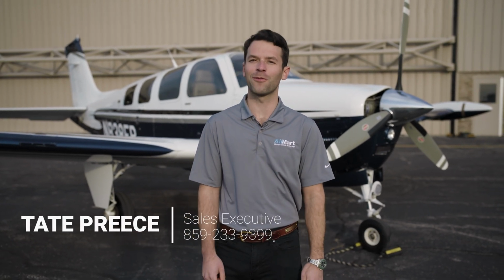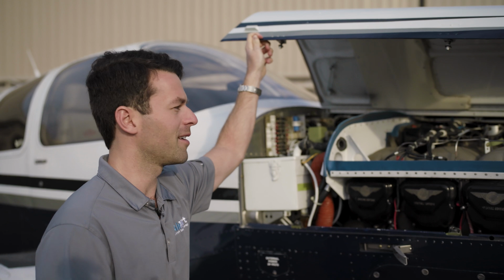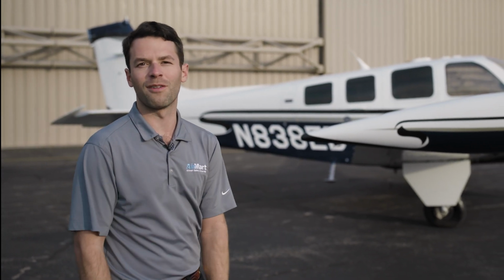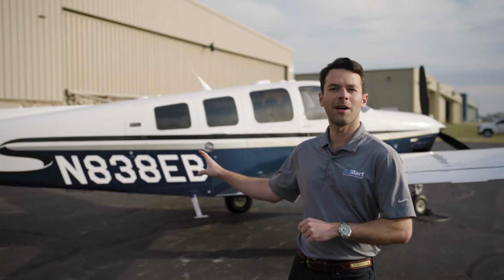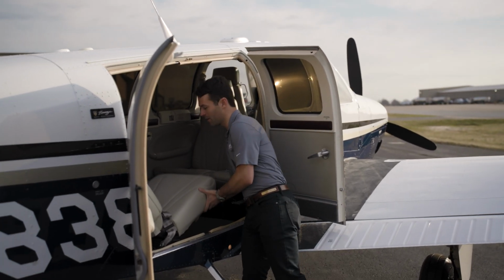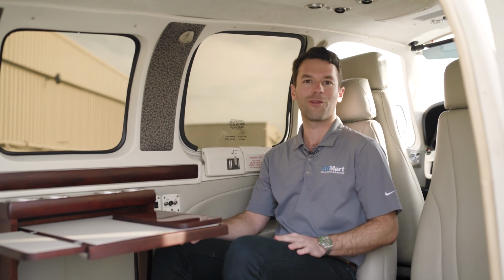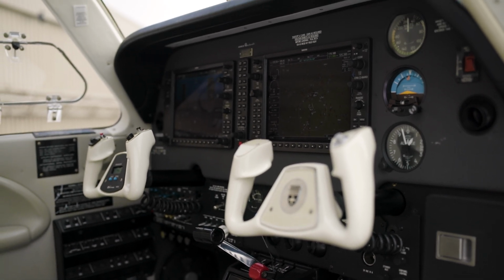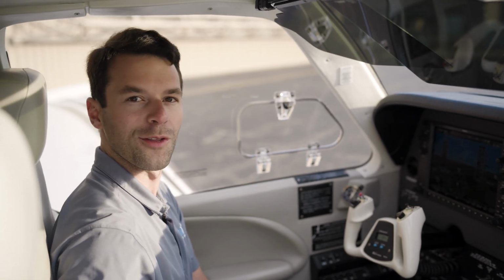AirMart Aircraft Friday Fly By - Double Feature - N7723B & N838EB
AirMart Aircraft Friday Fly By - Double Feature - N7723 & N838EB

N7723B -

Beechcraft are regarded as the Cadillac of the skies and this exquisite 2008 G36 embodies that reputation well. N7723B has been professionally flown and expertly maintained with the pedigree worthy of carrying the Beechcraft badge. N7723B has 1160 hours since new with 400 hours since all 6 cylinders were replaced.  This G36 has WAAS technology allowing you to shoot GPS approaches to LPV minimums. With the upgraded tip tanks from D’Shannon you can carry 114 gallons of fuel boosting the GTOW increase to 4,010 pounds making this one of the most capable single engine pistons you will find on the market.

N838EB -

The 2008 Beechcraft G36 Bonanza (N838EB) offers exceptional performance, luxury, and advanced avionics, featuring a 300HP Continental IO-550-B engine with just 1340 hours, Garmin G1000 glass cockpit, GFC700 autopilot, Garmin Synthetic Vision, and factory air conditioning. With seating for six, tip tanks tanks, a 1,338 useful load, and premium leather interiors, it’s perfect for business or personal travel, combining comfort, reliability, and cutting-edge technology in a meticulously maintained package priced $50,000 under VREF! Give us a call before this one is gone!